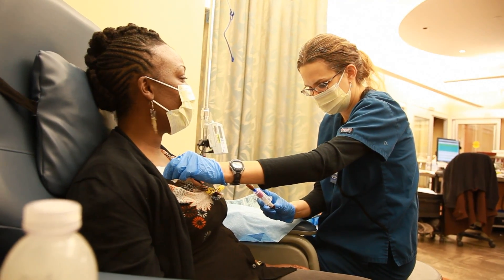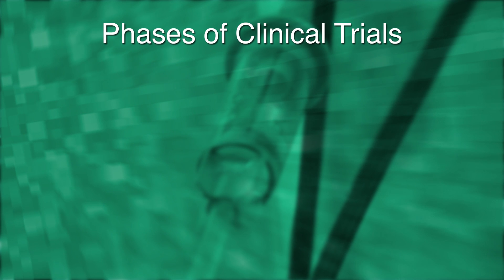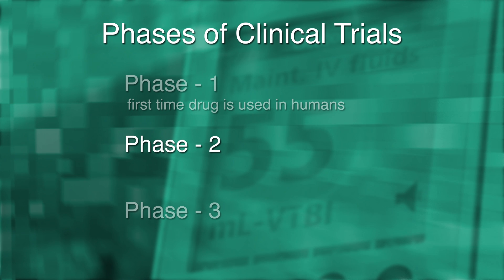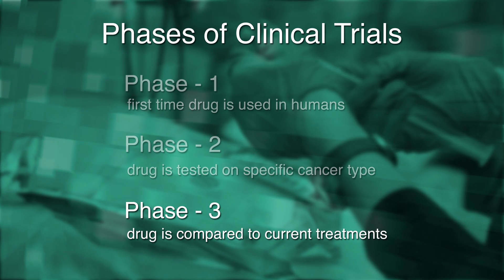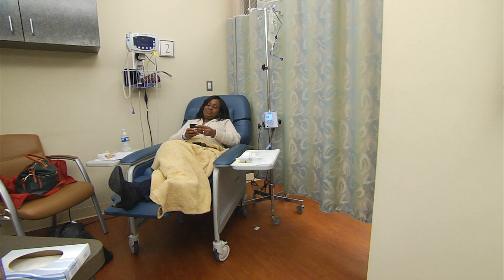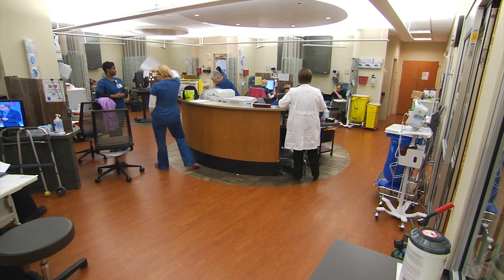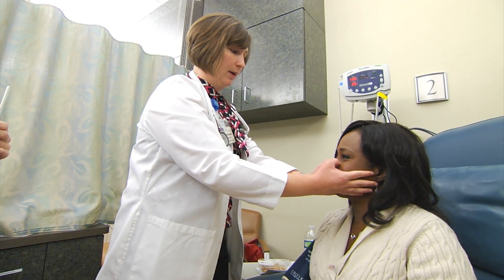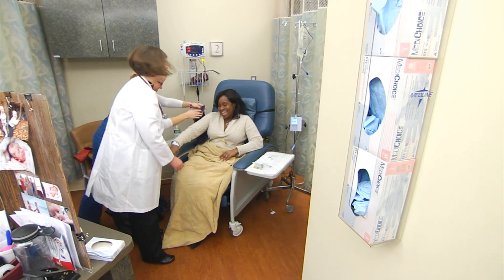Significance of Clinical Trials at Winship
Winship Cancer Institute's Director of Phase I Clinical Trials, Dr. Donald Harvey explains why clinical trials are so important and what patients need to consider before enrolling.

In the last seven years, 3 out of 4 new cancer treatments approved by the Food and Drug Administration have been tested in clinical trials available at Winship.